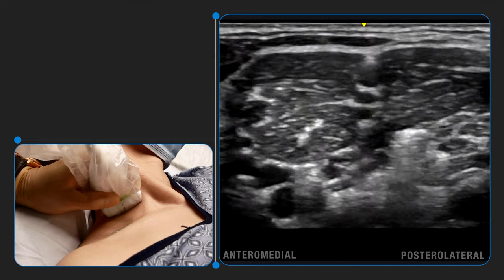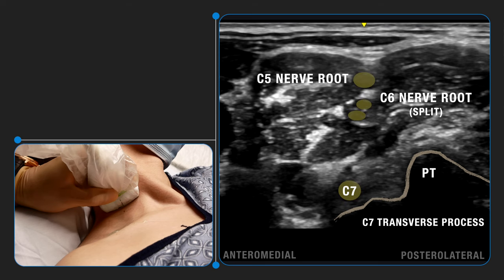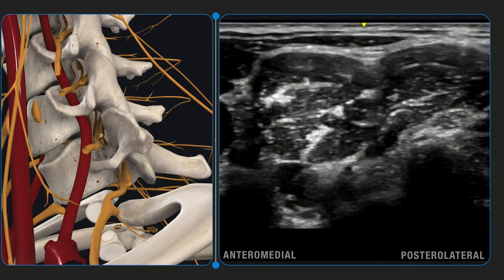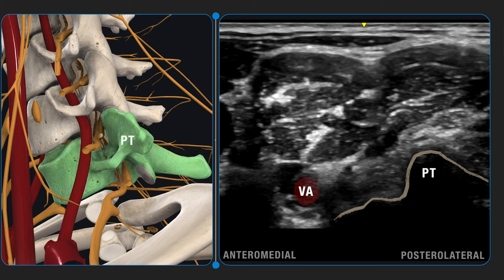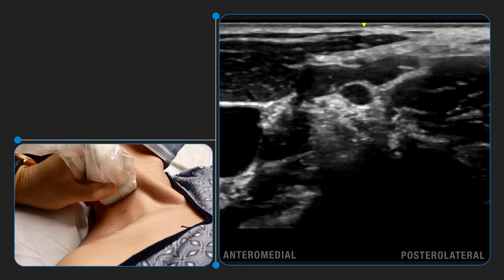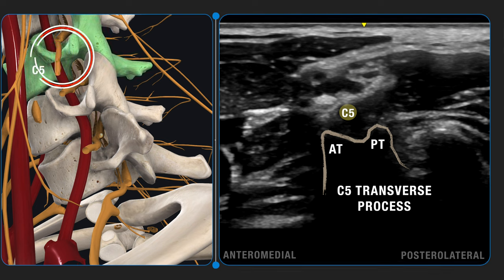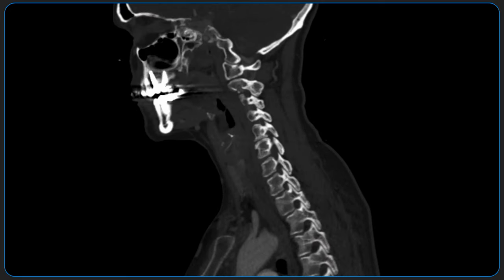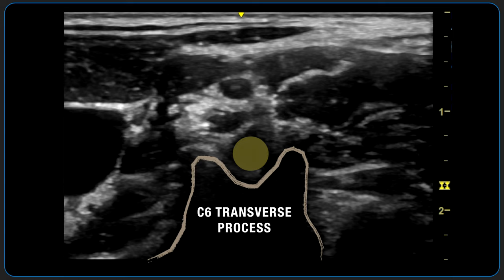Advanced Ultrasound Cervical Anatomy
We demonstrate how to establish ultrasound views for the supraclavicular and interscalene approach to the brachial plexus. We also demonstrate tracing of individual nerves roots to their respective neuroforamen for accurate identification of brachial plexus components and performance of procedures including selective extraforaminal cervical root blocks and stellate ganglion blocks. Skeletal model images supplied courtesy of Complete Anatomy from Elsevier.

Additional reading:
Martinoli C, Bianchi S, Santacroce E, et al. Brachial plexus sonography: a technique for assessing the root level. AJR Am J Roentgenol. 2002;179(3):699–702

Procedure performed by Raf Vazquez, MD (@RafMD1) and David Hao, MD (@davidhaomd). Peer reviewed by Charlie Kelly, MD.
Note that the orientation of the ultrasound image may vary by institution and resource.

Equipment:
GE Logiq E Ultrasound Machine